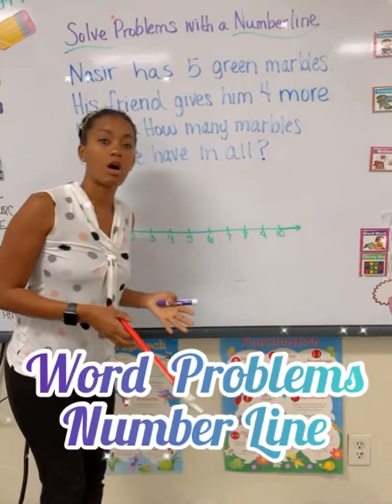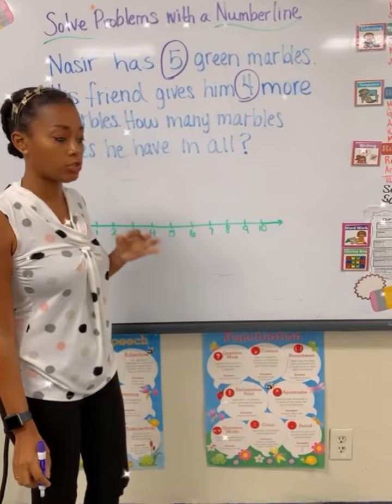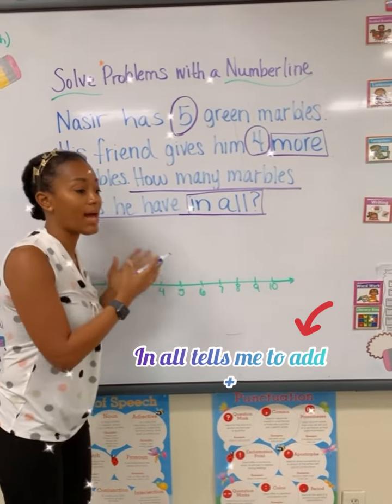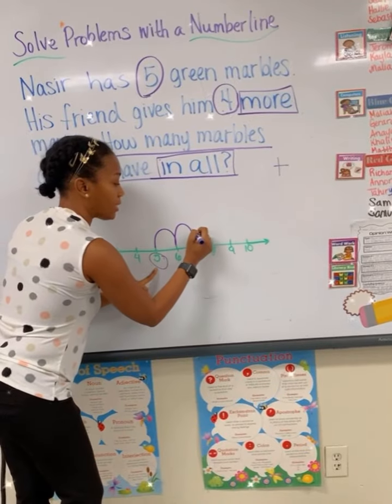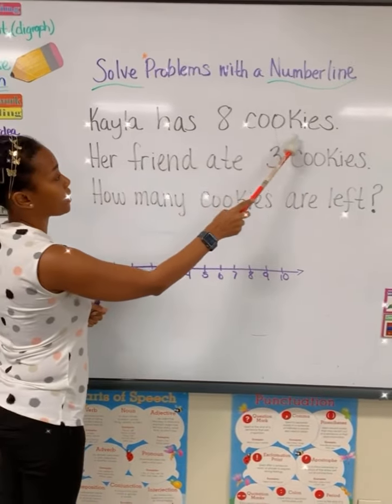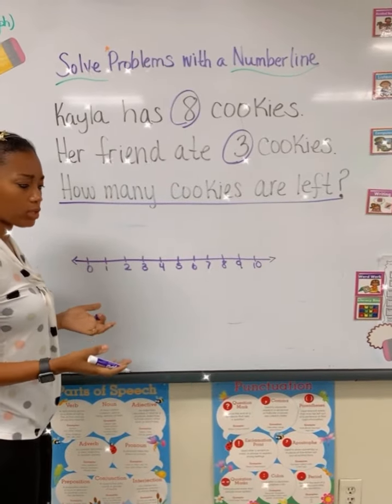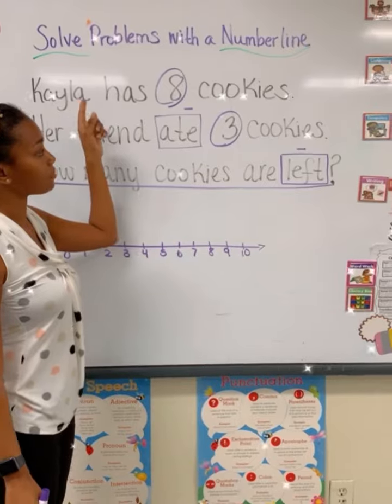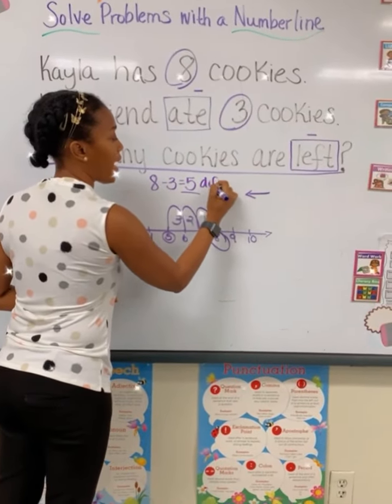Math Word Problem Number Line | How to teach the number line in first grade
Using a number line to solve a math word problem. 1st grade